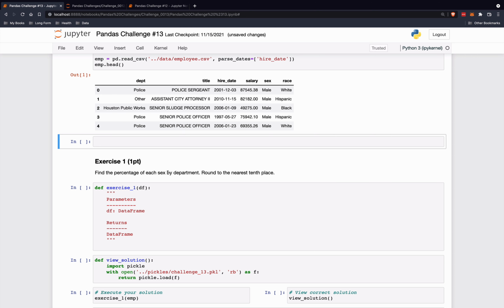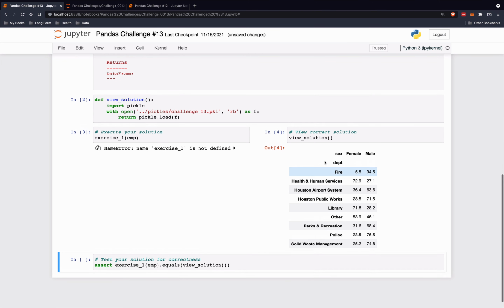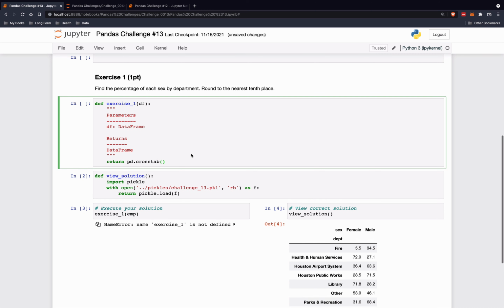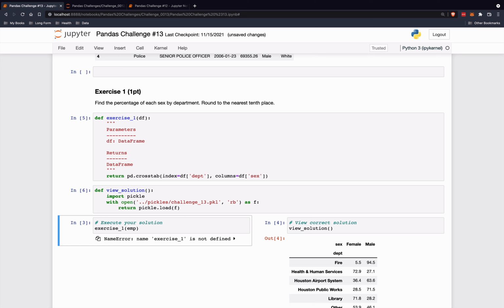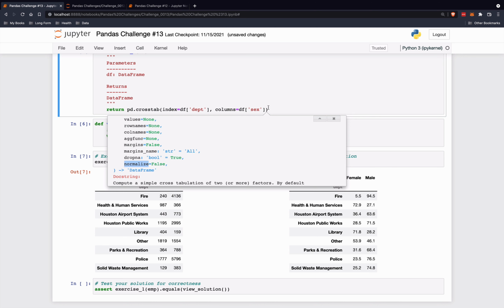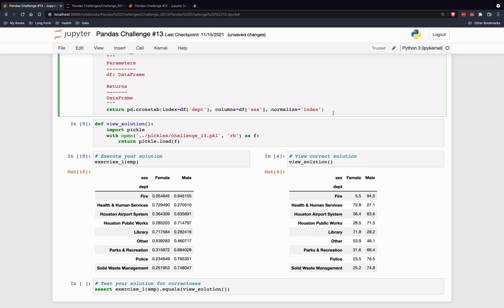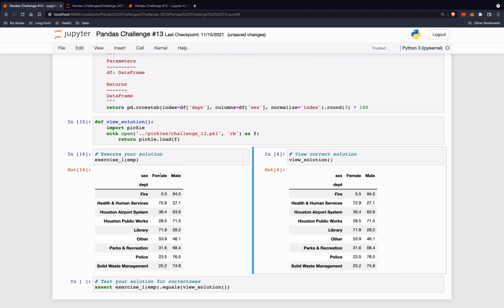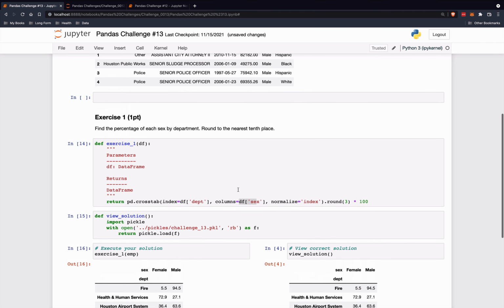Dunder Data Pandas Challenge #13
Master Data Analysis with Python is an extremely comprehensive book covering nearly everything there is to know about data analysis using the Pandas library. Over 500 exercises and projects are available with detailed solutions. Take the challenges at python.dunderdata.com. Challenges are released every week day covering a wide variety of topics to help you become an expert.